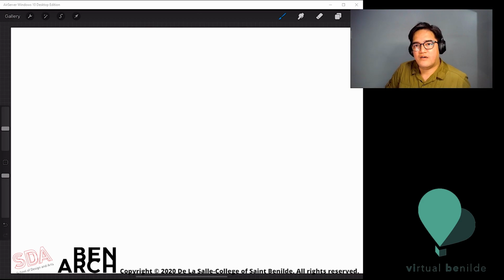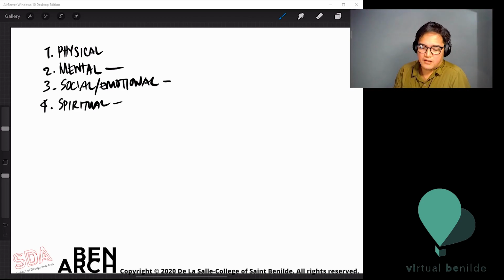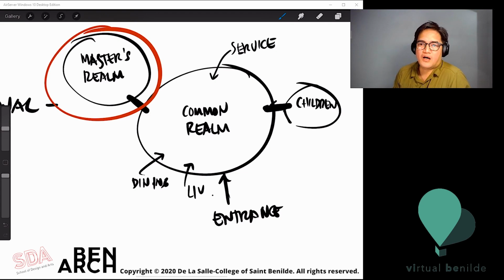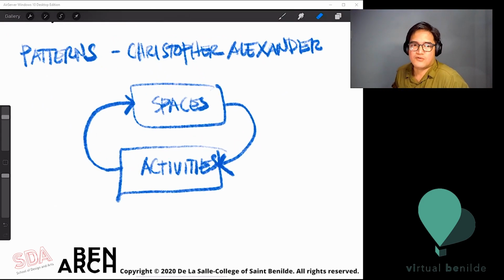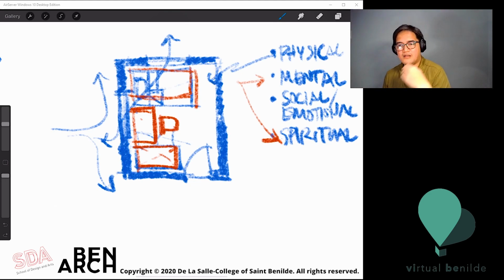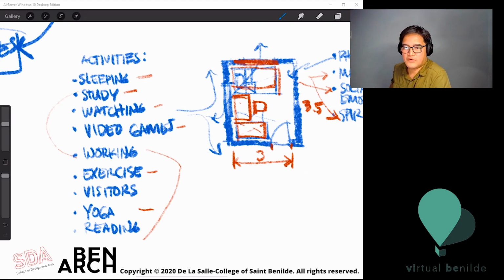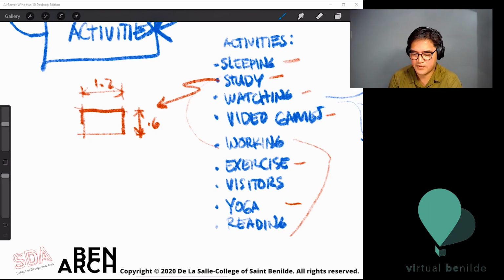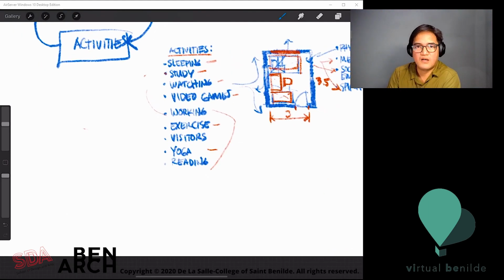Before You Make A Floor Plan